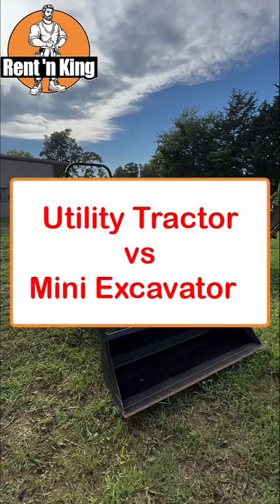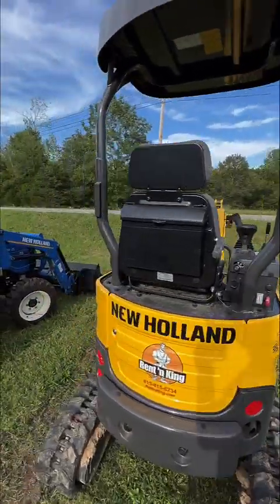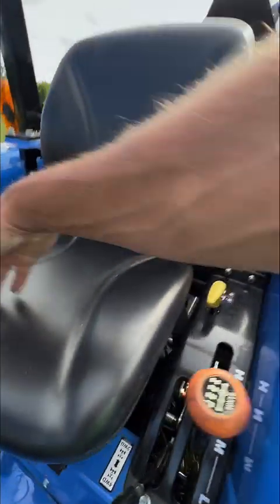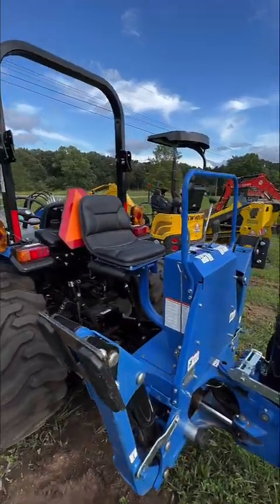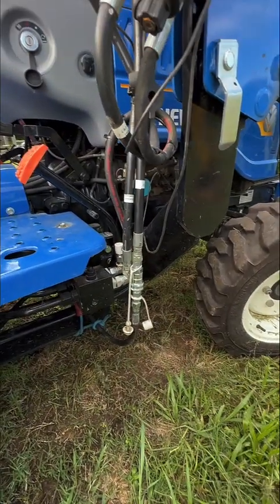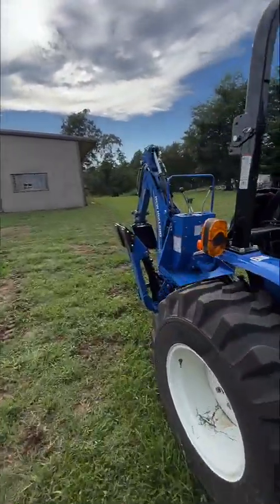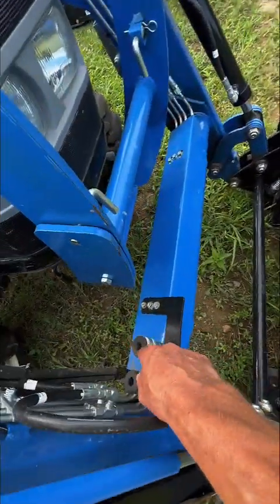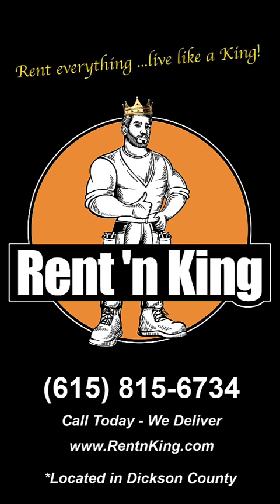Mini Excavator vs Utility Tractor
Utility Tractor vs a Mini Excavator ...which is right for you?

This video breaks down why you might want to rent a mini excavator instead of a utility tractor.

We have multiple sizes of mini excavators to match your project needs from this compact New holland (1 1/2 ton unit), 3 ton units and 4 1/2 ton units.